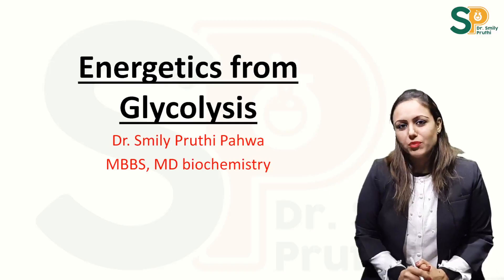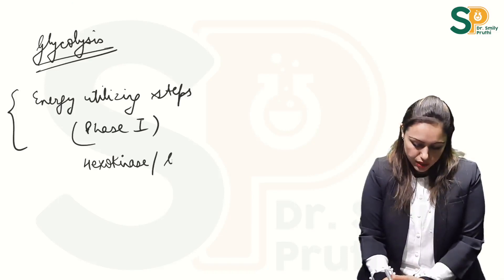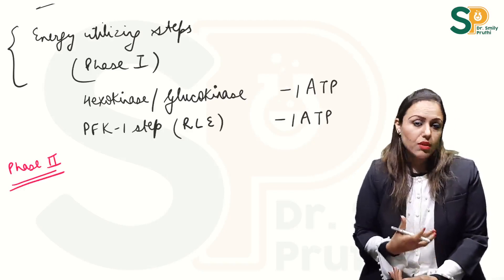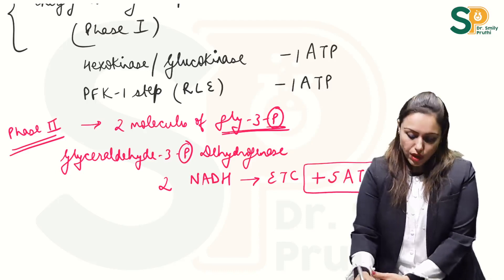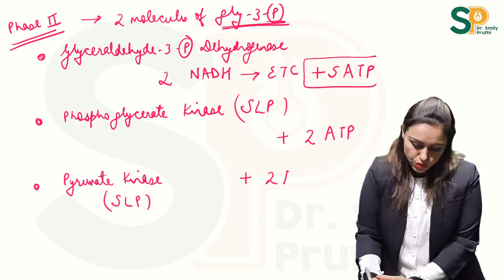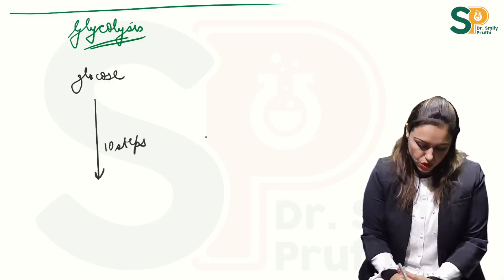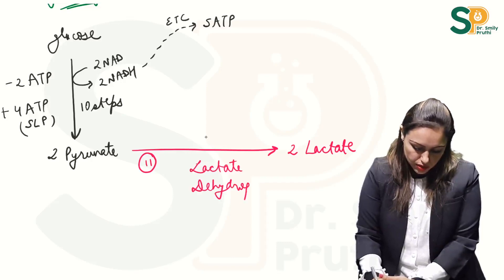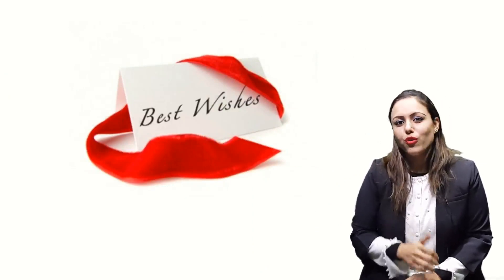Dr. Smily Discusses the Topic "Energetics of Glycolysis"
Glycolysis is an essential subject when aspirants study biochemistry. In this video, Dr. Smily Pruthi is about to discuss the facts of glycolysis energetics. There are two phases in Glycolysis. In stage 1, the energy is used. The first step in phase 1 is hexokinase/glucokinase.
In phase two, there are three reactions, and it is also known as the energy-producing phase. Many technical examples have been given in this video by Dr. Smily Pruthi. It would help if you continued watching the video to know the superior functionality of energetics of Glycolysis.
Interesting News:
Now you can download Dr. Smily Pruthi biochemistry app. The features of this app are unique. You will be able to carry biochemistry around in your pocket. It's a perfect combination of technology and Application.